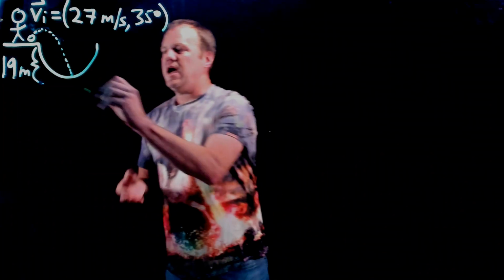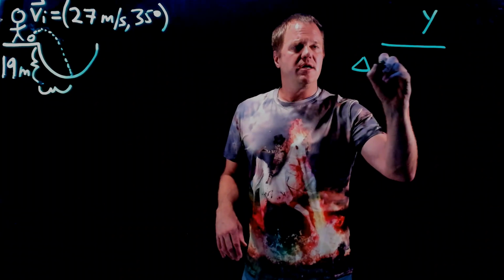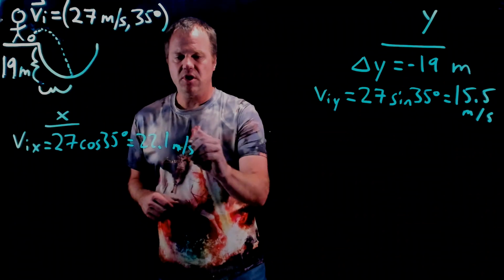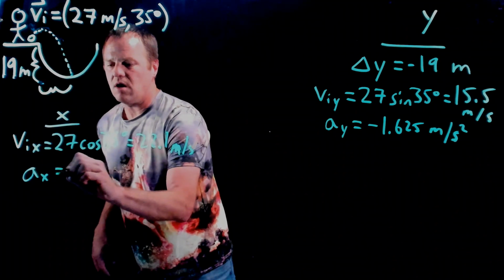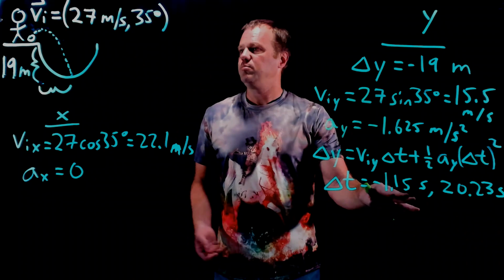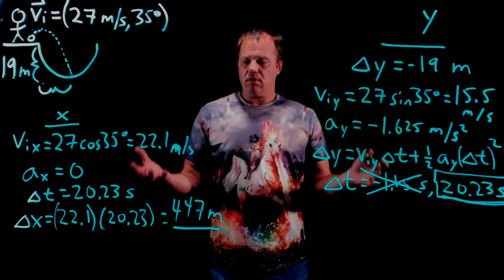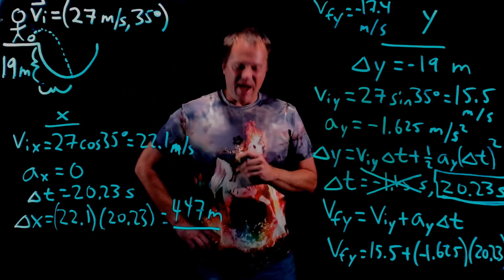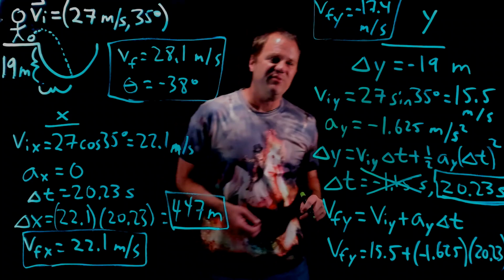Golfing on the Moon (Two-Dimensional Kinematics)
I use the constant-acceleration two-dimensional kinematics equations to determine the time interval, final velocity, and horizontal displacement given an initial velocity, vertical displacement, and assumed acceleration.